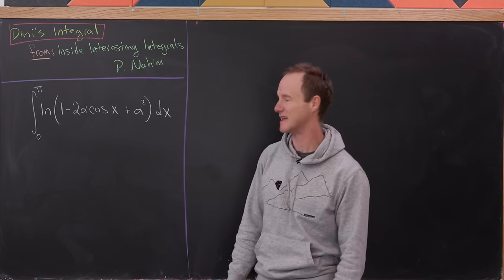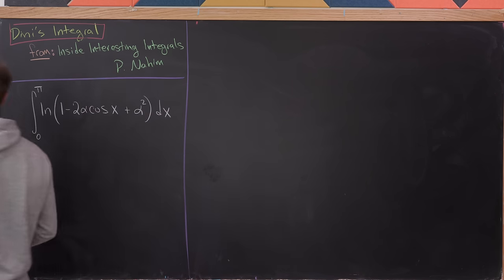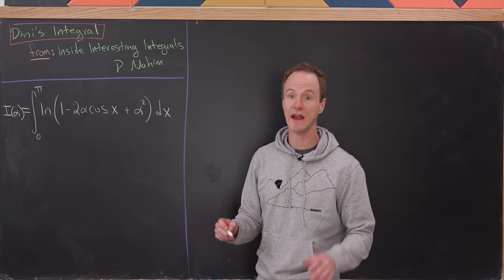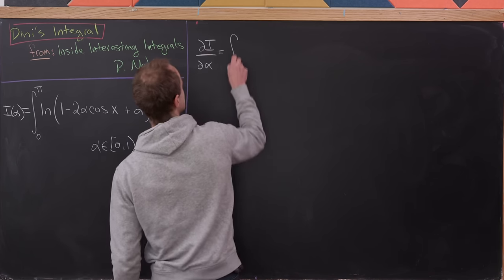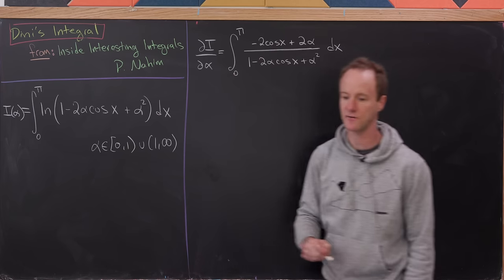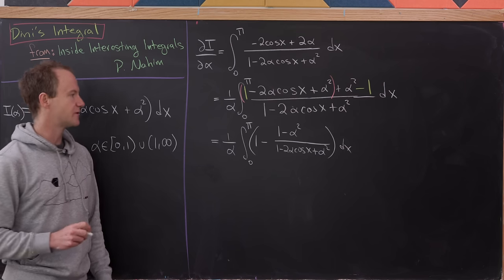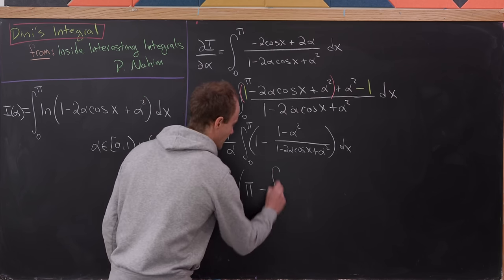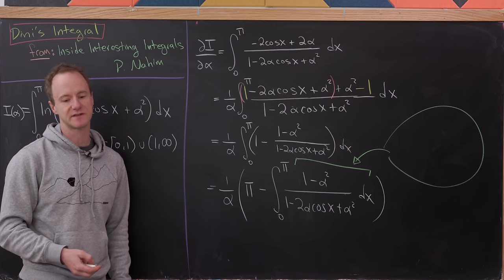Dini's magical integral